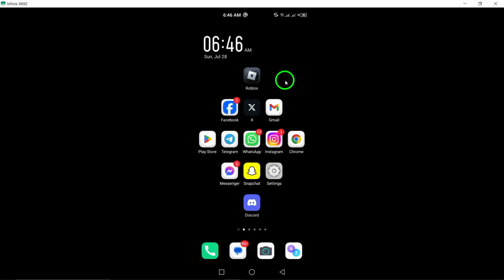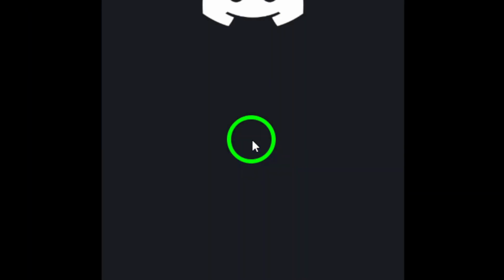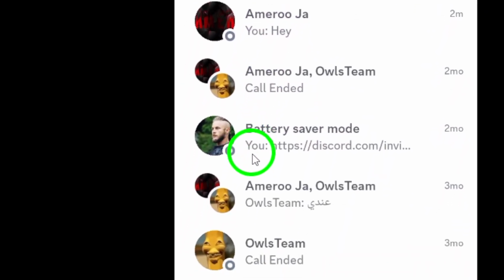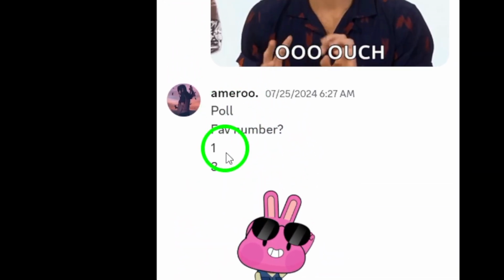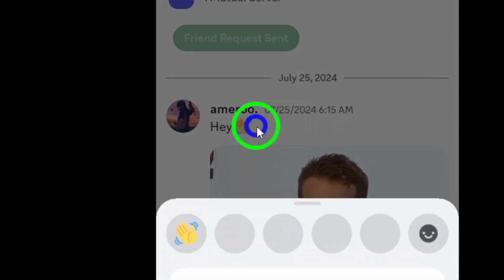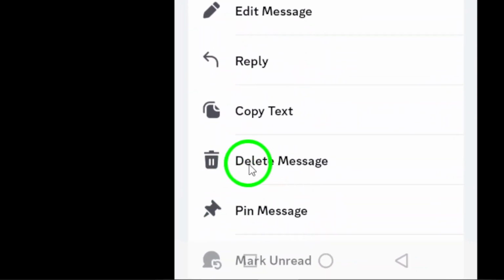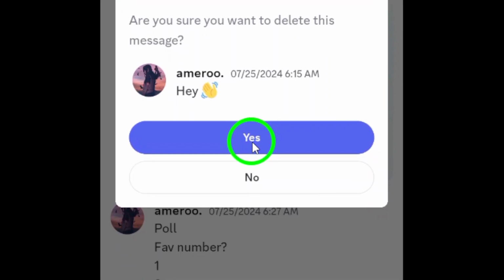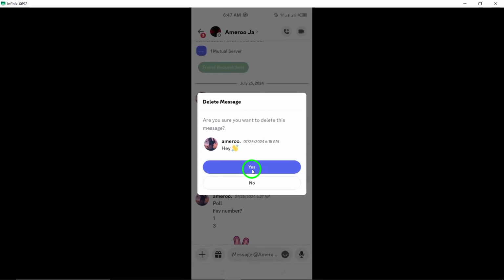How to Delete A Message On Discord (Updated)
Learn how to effortlessly delete messages on Discord with our updated guide! Whether you're tidying up your chat or removing an embarrassing message, we've got you covered. Follow these simple steps to ensure you manage your Discord messages like a pro.
Steps:

1. Open Discord app on your android device.
2. Go to the desired message.
3. Tap and hold the message.
4. Tap "Delete Message".
5. Tap "Yes" to confirm your step.